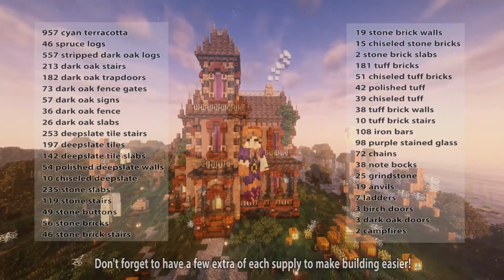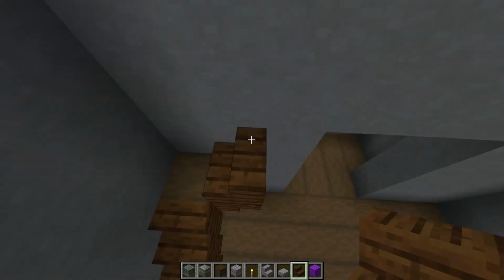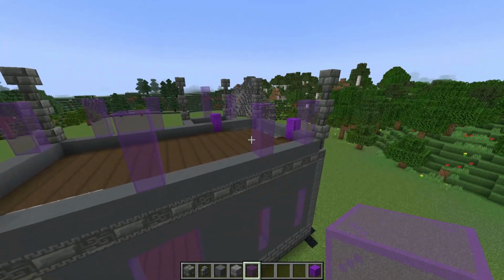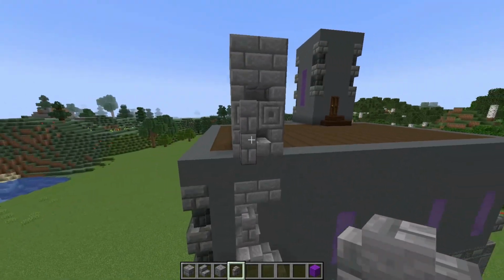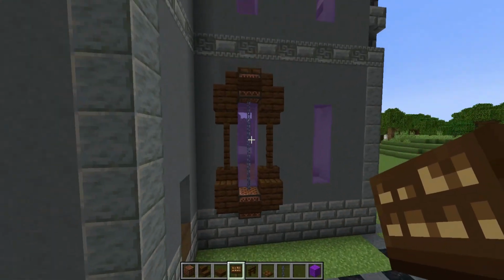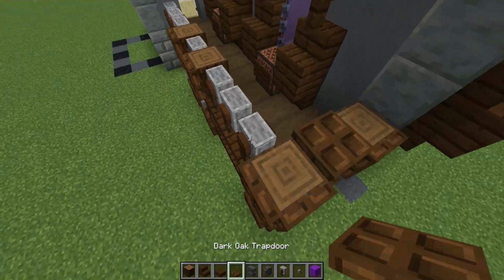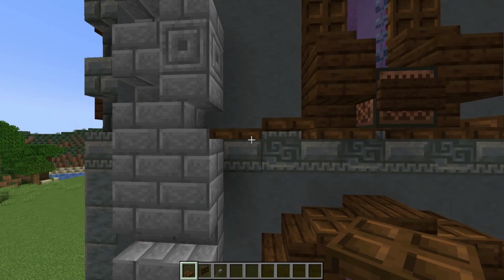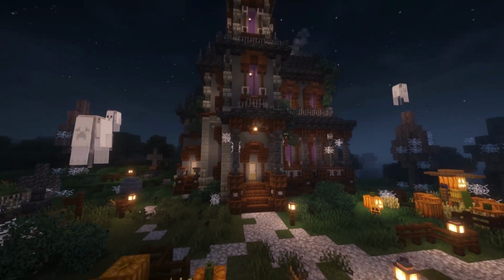Minecraft Victorian Haunted Mansion Build Tutorial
This minecraft build tutorial shows you how to build a stunning haunted Victorian Mansion House Its a wonderful dark style house with lots of architectural details
This build looks great  as part of a halloween build or in a swamp or dark oak forest

The IceCave server is full multi world whitelisted server that lets you play in survival, creative, SMP, The City and much more.